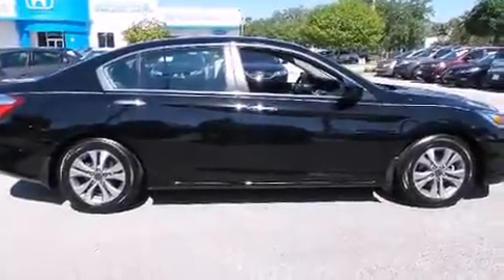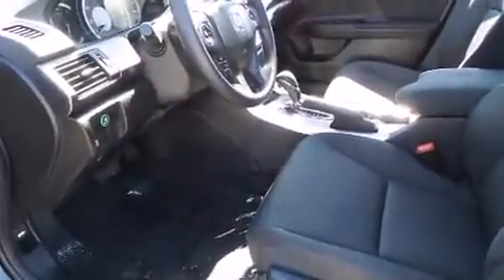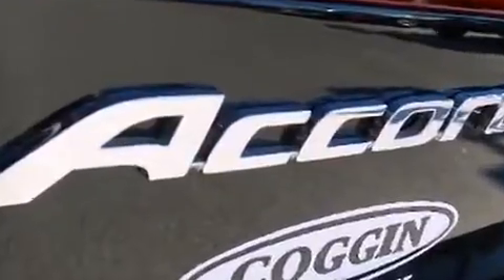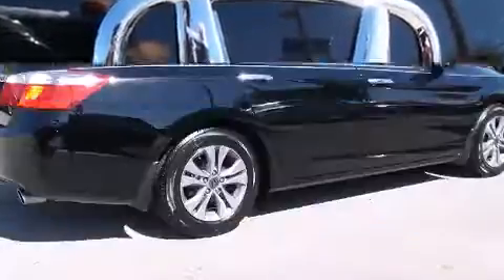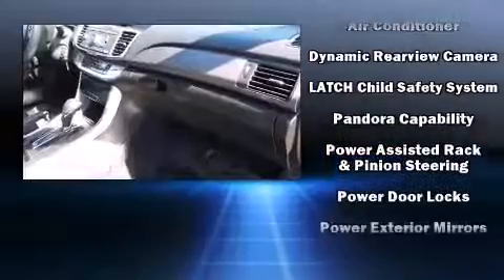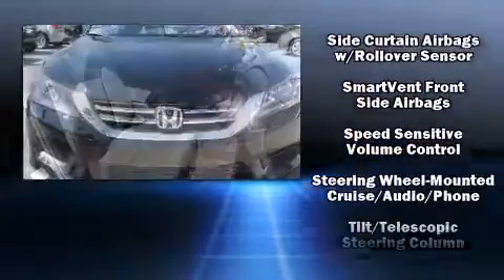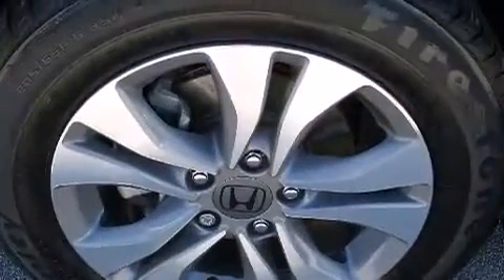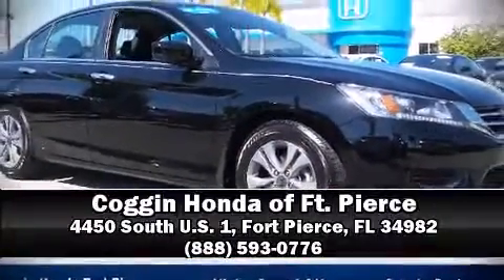2015 Honda Accord LX in Fort Pierce, FL 34982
4450 South U.S. 1

The 2015 Honda Accord. With fewer than 15,000 miles on the odometer, this 4 door sedan prioritizes comfort, safety and convenience. It features a continuously variable transmission, front-wheel drive, and a 2.4 liter 4 cylinder engine. Top features include cruise control, speed sensitive wipers, a trip computer, front bucket seats, power door mirrors, power windows, remote keyless entry, and 1-touch window functionality. Audio features include a CD player with MP3 capability, steering wheel mounted audio controls, and 4 speakers, providing excellent sound throughout the cabin. Honda ensures the safety and security of its passengers with equipment such as: head curtain airbags, front SIDE impact airbags, traction control, a security system, and 4 wheel disc brakes with ABS. Brake assist technology provides extra pressure when applying the brakes. This vehicle has achieved Certified Pre-Owned status, by passing Honda's comprehensive certification process, including an exhaustive 150-point inspection! Our team is professional, and we offer a no-pressure environment. We'd be happy to answer any questions that you may have. Stop by our dealership or give us a call for more information.